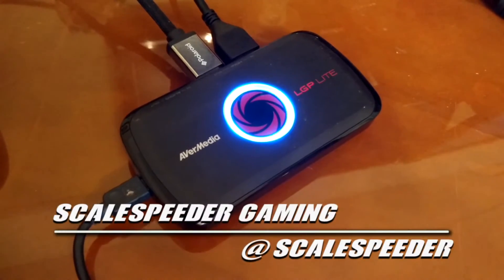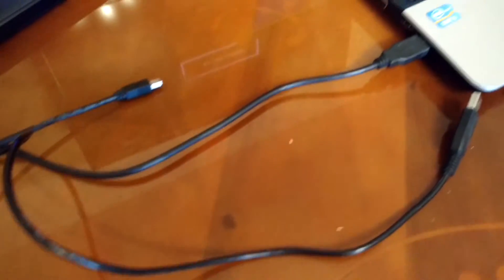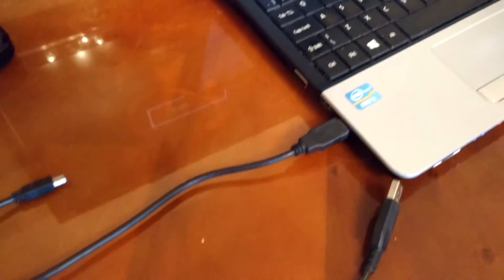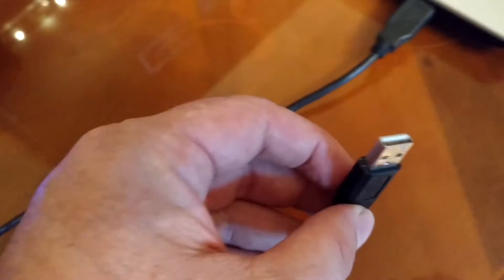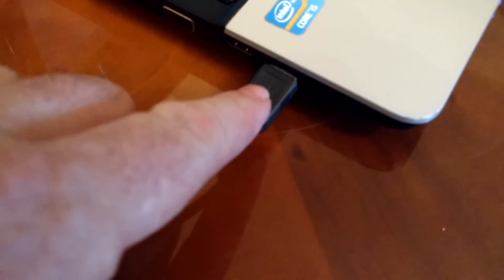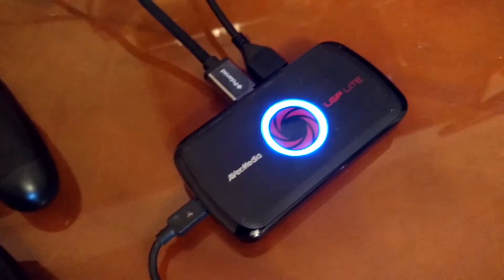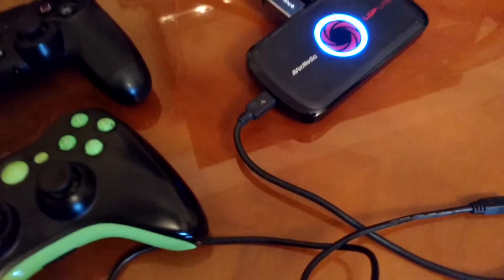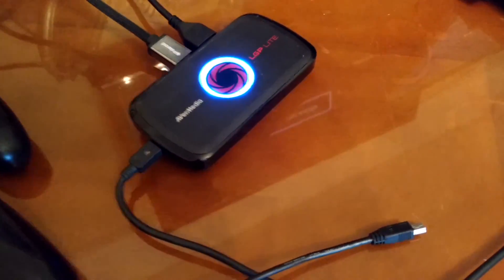Solved: LGP Lite "Unable To Find Any Supported Devices" Error (Avermedia GL310 With Recentral)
Having trouble with the "Unable To Find Any Supported Devices" error on the Recentral software that came with your Avermedia LGP Lite, try these tips to get you streaming and recording again!